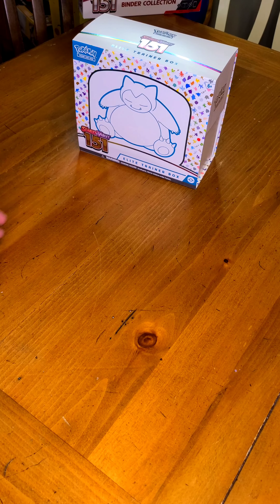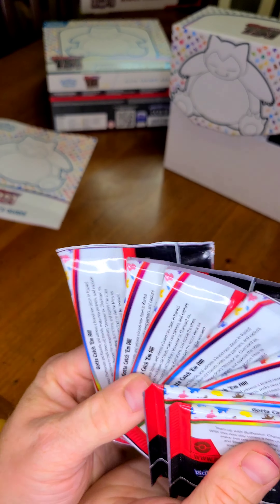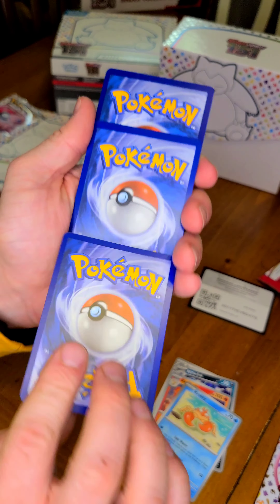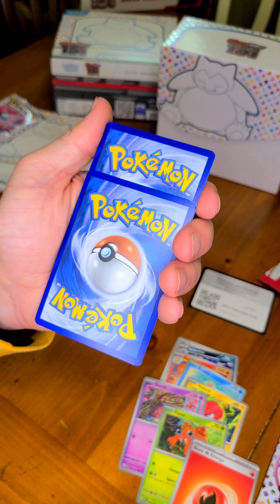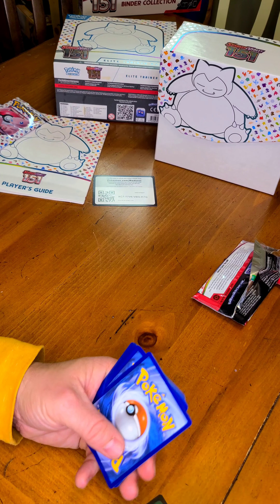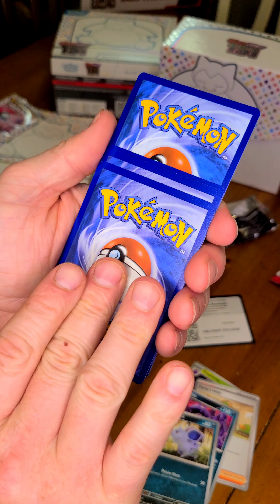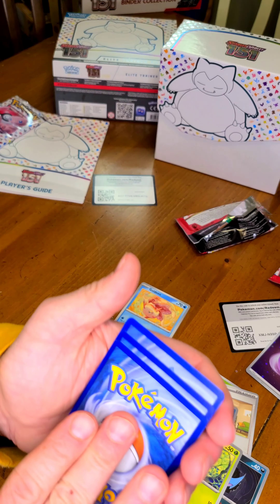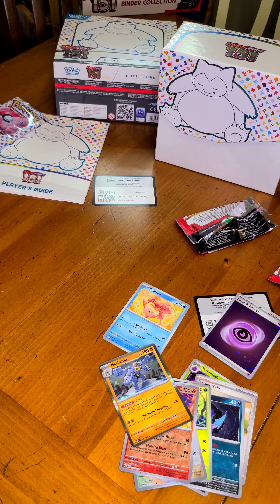Pokemon TCG Day 473 Such unexpected fun!!!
These are such fun packs. even the art work on the regular cards are amazing. So far it is definitely a favorite set.

I lost tonight's guessing 😞